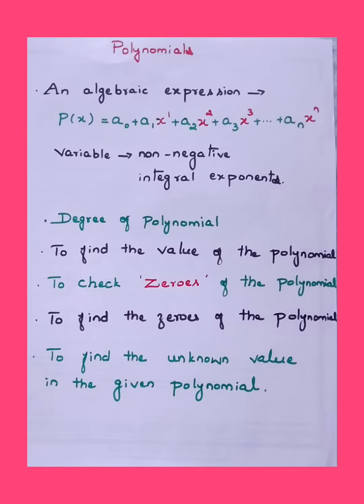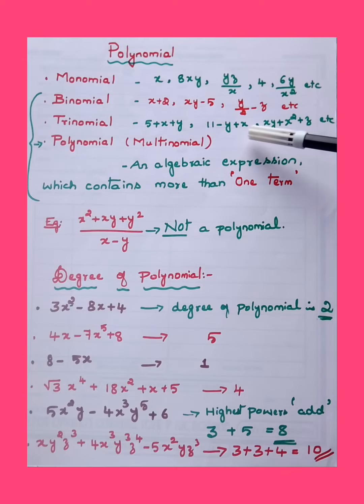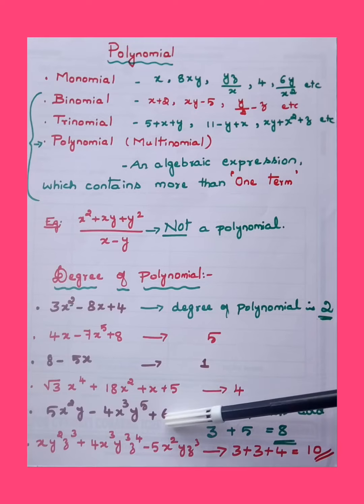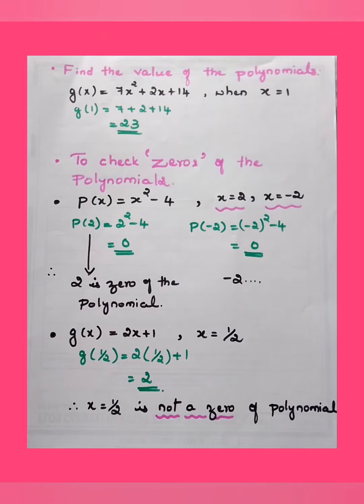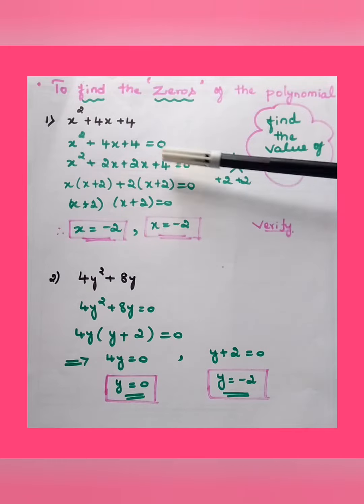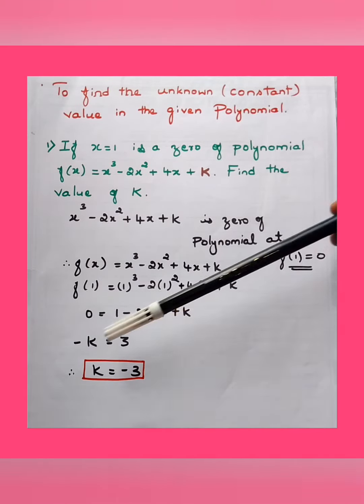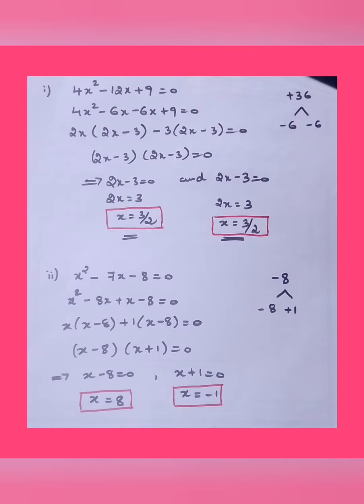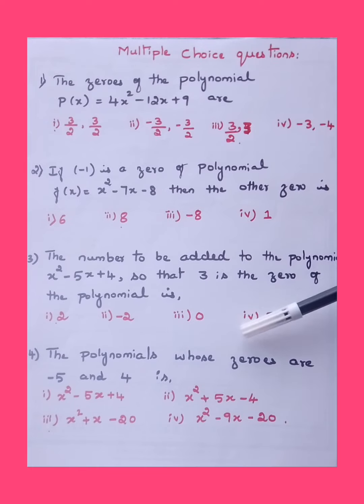Polynomials tet gpstr hstr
In this video we shall learn one of the important topics in mathematics that is polynomials which is very useful for TET GPSTR exams hstr exams and also for central TET exams